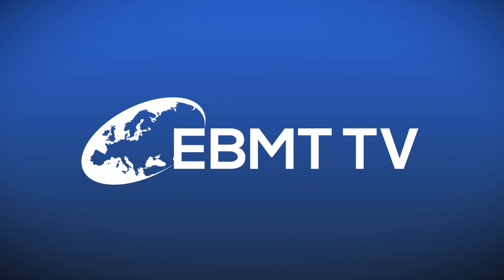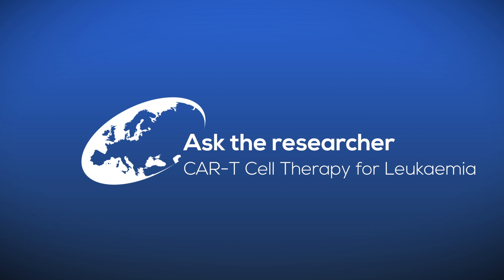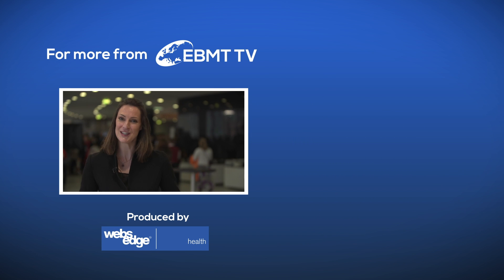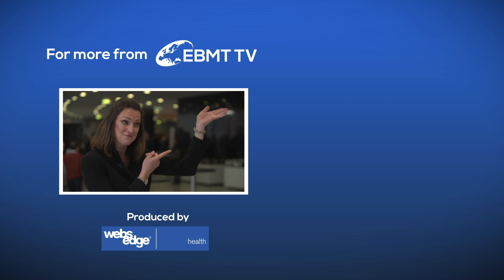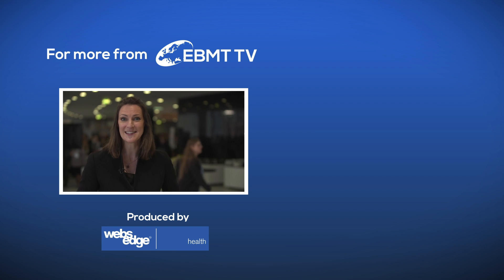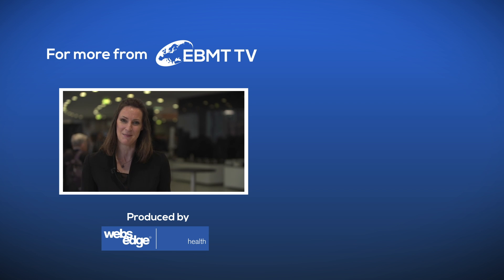Ask the Researcher - CAR-T Cell Therapy for Leukaemia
Today in the EBMT Hub we had a couple of very special guests to take a close look at one of this year’s top abstracts. Presenting her work was Dr. Shuangyou Liu, with questions from Dr Annalisa Ruggeri. The paper was titled “Sequential CD19- and CD22-cart cell therapies for relapsed B-cell acute lymphoblastic leukemia after allogeneic hematopoietic stem cell transplantation: 10-month median follow-up.”